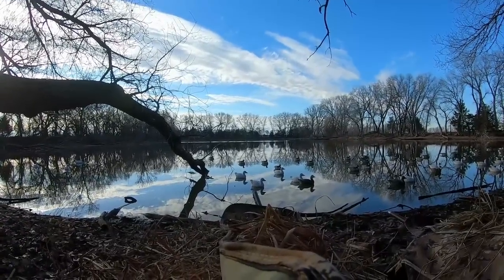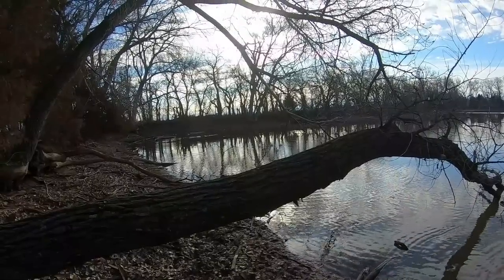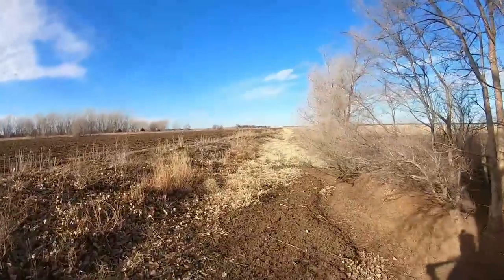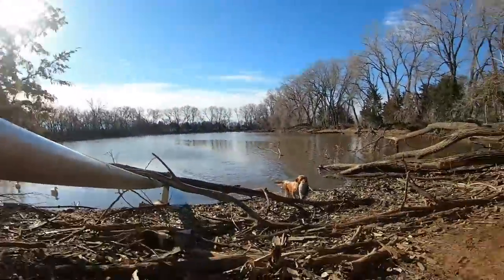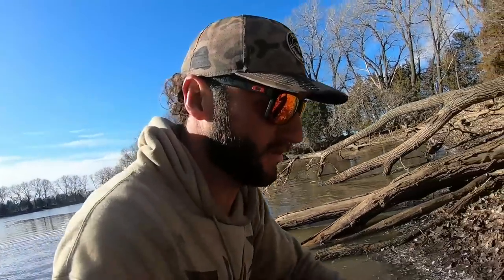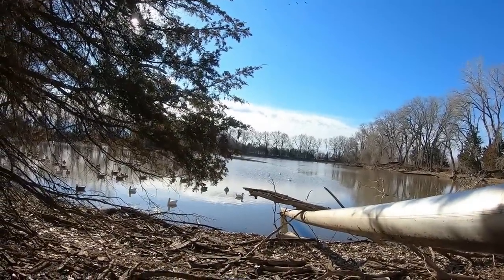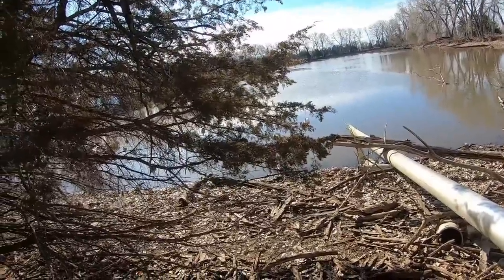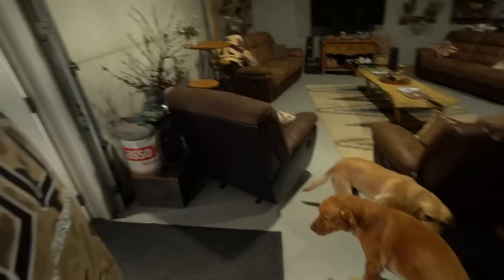Hunting My Favorite Little Farm Pond!!